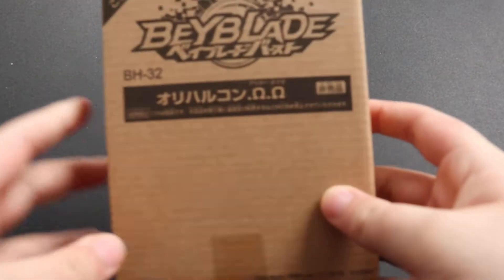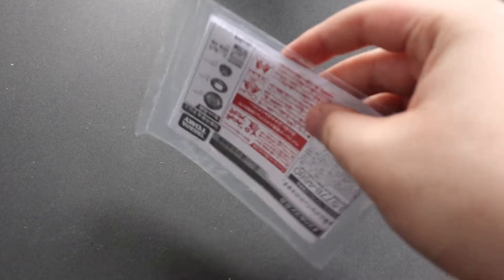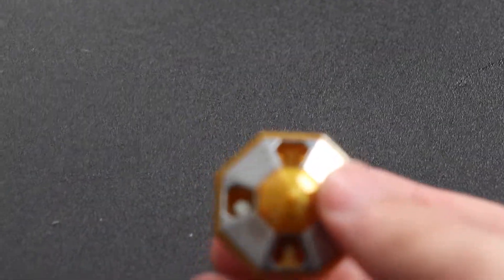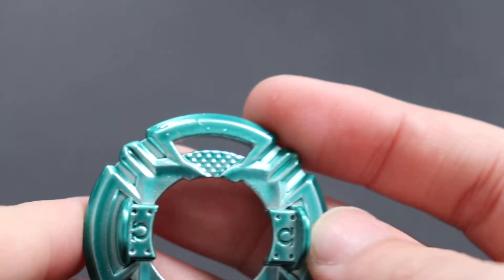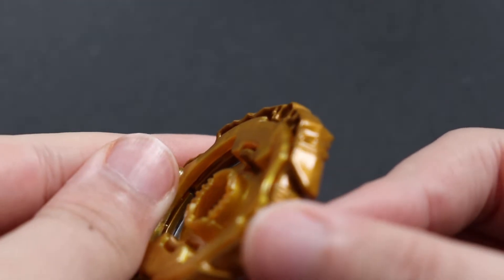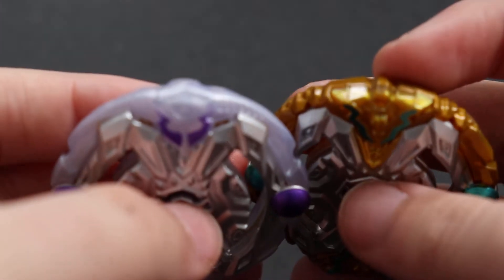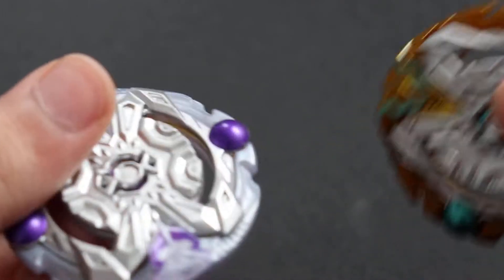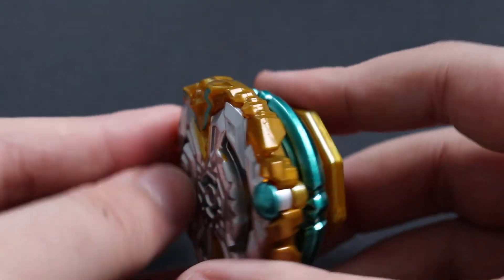Beyblade Orichalcum Ω.Ω. Unboxing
Probably the rarest of the rare bey get battle beys.